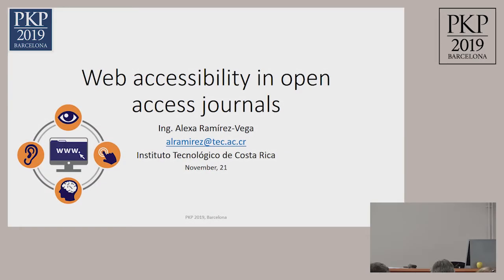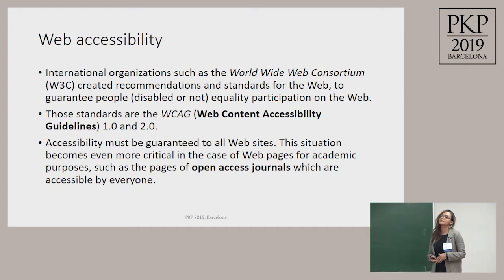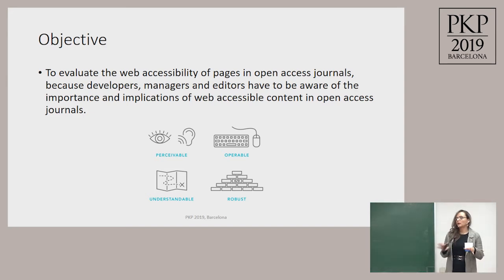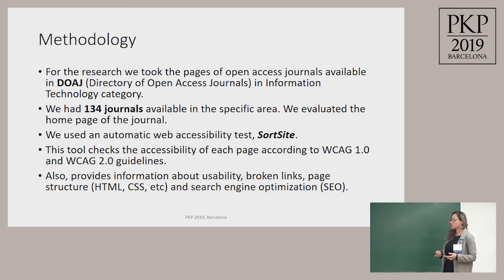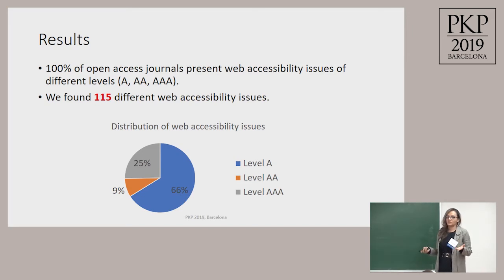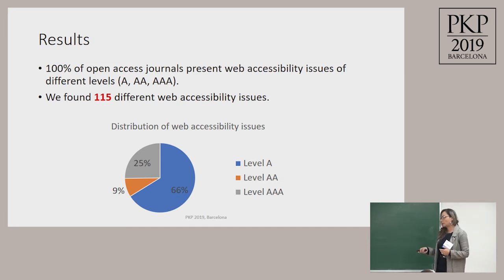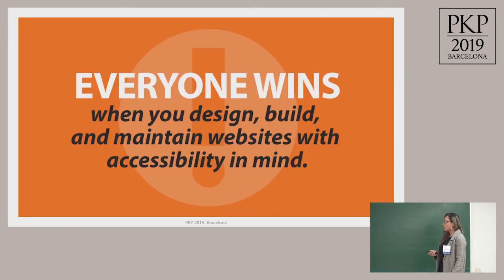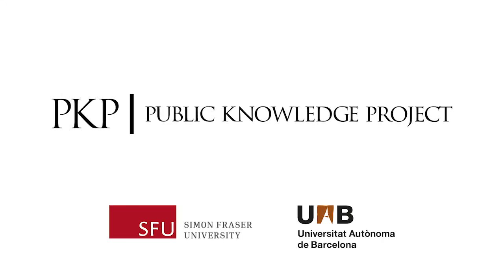TECH 1.2 - Web Accessibility in Open Access Journals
Title: Web Accessibility in Open Access Journals
Authors: Alexa Ramírez Vega (lnstituto Tecnológico de Costa Rica)
Abstract: The openness of journals means that anybody could access the content means having to consider people in any country, any age, using any technology and accessibility features. This presentation shows an evaluation of web accessibility of open access journal pages available on DOAJ (Directory of Open Access Journals) in the Technology subject. For the evaluation we used an automatic web accessibility test, SortSite; this tool checks the accessibility of each page according to WCAG 1.0 and WCAG 2.0 guidelines. 100% of open access journals present web accessibility issues of different levels. The most critical issues were related to problems in the page's structure such as missing tags. Other minor issues like unresponsive design and insufficient contrast between foreground and background colors could cause reading problems.